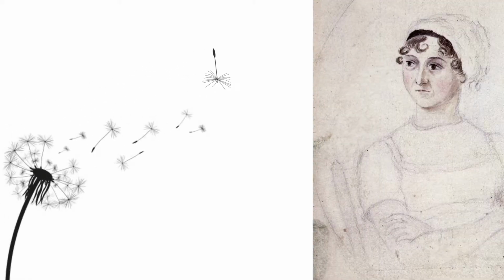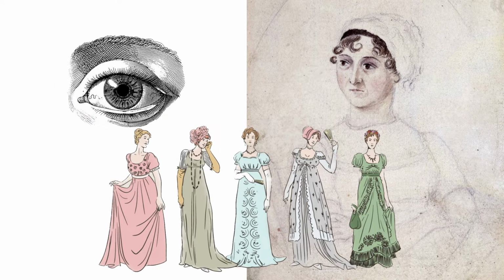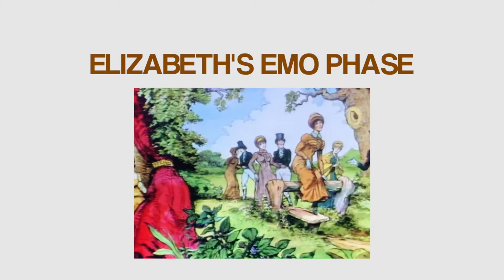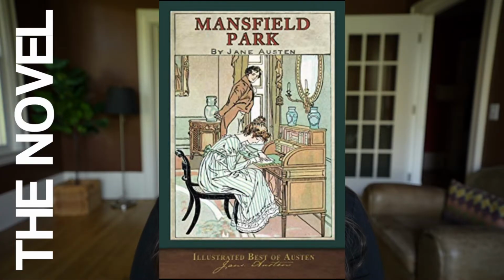The Glories of Pride & Prejudice Adaptations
As both a fan of Jane Austen and a videographer, I love studying adaptations of her novels. When they are adapted badly, everyone suffers. But when they are done well - ah, the glories!!

Let's look at examples of to see how they do it well in two Pride and Prejudice adaptations:
Keira Knightley's highly cinematic Elizabeth Bennet
Jennifer Ehle's classic Elizabeth Bennet

1. The Netherfield Disappointment Ball
2. Elizabeth's Emo Phase
3. Where is Aunt Gardiner?